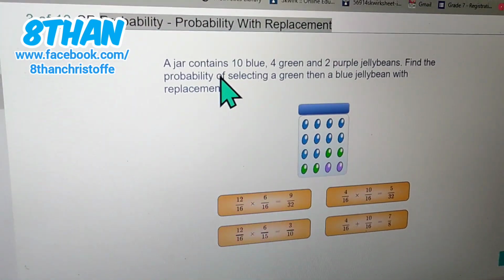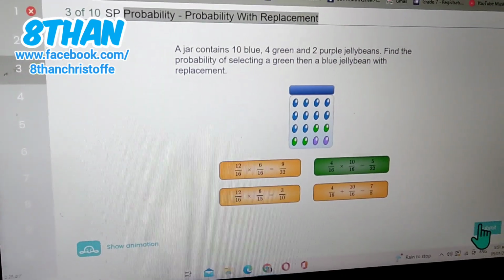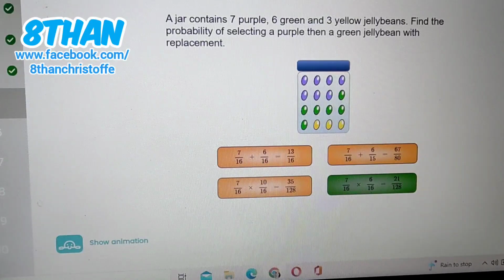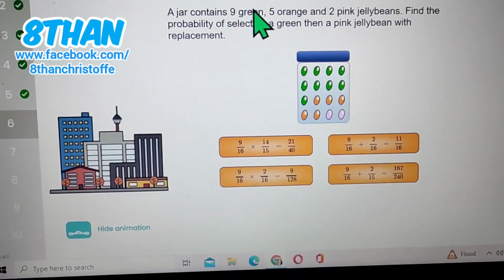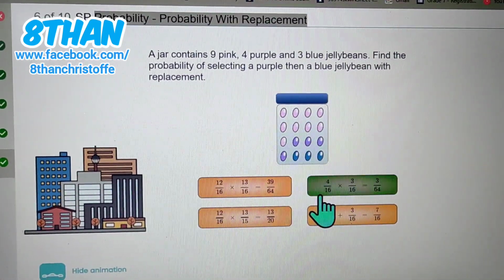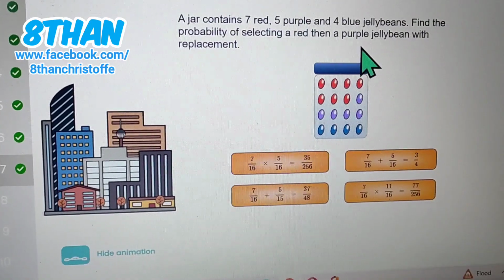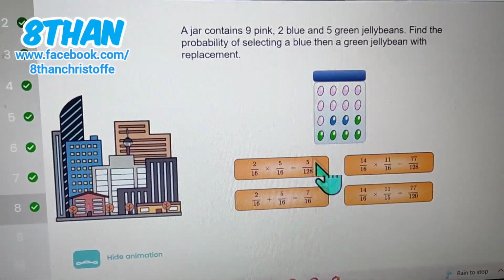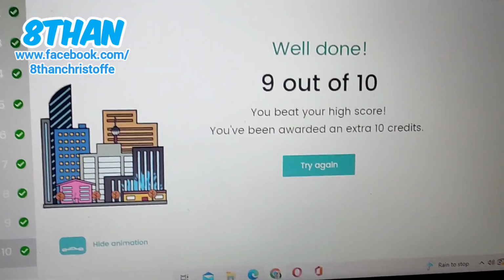PROBABILITY with REPLACEMENT 📟🔢 Math Is Awesome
PROBABILITY with REPLACEMENT 📟🔢 Math Is Awesome LIVE ONLINE TEST with EXPLANATION by 8thanchristoffe of eukafuturelearning
   💎💎💎 TO GOD BE THE GLORY 💎💎💎
📟 💯% Perfect Score LIVE ONLINE TEST

💯% Perfect Score 100% LIVE ONLINE TEST

✔️BEST HOMESCHOOLING WORLDWIDE 🇦🇺🦘
Euka Future Learning

✔️GREAT ORIGINAL PAINTINGS For A CAUSE ❤️ with CERTIFICATE OF AUTHENTICITY

 🏆Thanks for your PRECIOUS TIME watching the COOL VIDEOS of the Long Haired Talented Handsome Gifted Filipino 8-Year-Old High School Boy 8THAN 🇵🇭🥇(who just turned 10) studying at
EUKA FUTURE LEARNING 🦘🇦🇺
BE INSPIRED‼️Do Everything For The LORD God‼️❤️❤️❤️❤️❤️

🙋Hi AWESOME GUYS ! 🤗🥰

🌟⭐✨ I'd like to THANK the EUKA 🏫 for their SUPERB QUALITY EDUCATION👍🏆🏅🎖️🏆🏅It is so FUN🥳 & EXCITING🥰 to study at EUKA ! 🤗 Even I'm an ASIAN🇵🇭, they WELCOMED me & TREATED me with LOVE, RESPECT & CONCERN💝💖.

🏅🏆🎮 The WORLD'S YOUNGEST DANCING LINE GAME EXPERT 8THAN who completed the PIANO to CATHEDRAL at the age FOUR(4) 100% ALL LEVELS💎 They say, "He PLAYS LIKE A MAN 🥇

🏆8THAN GOT 100%🥇28/28🏆8TH GRADE ONLINE TEST🏅He SOLVED the MISSING ANGLES, CORRESPONDING, CO-INTERIOR & ALTERNATE INTERIOR ANGLES in the PARALLEL LINES with TRANSVERSAL

You can also SEND some

✔️ BTC
bc1q4emf0tdl8s59gmxlwfsadzu42wu4ktl4kfzr6g

✔️ GCASH
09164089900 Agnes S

🏅🏆🎖️ALL my KNOWLEDGE & WISDOM is from GOD because
 Mom PRAYED A LOT for me while I was on her tummy. I owe EVERYTHING to GOD & Mom!
My Mom is a Single Mother.
✓ I am purely Breastfed :)

🏅🏆👍8THAN had two TAPINGS at LITTLE BIG SHOT PHILIPPINES. The first one was hosted by Comedian Mr. ERIC NICOLAS. The second one was hosted by International Singer Host Mr. BILLY CRAWFORD. Sir Billy even sang the POKEMON SONG for 8than while filming.
8THAN was the "Genius Kid Dr. 8than" 🕵️ in that show explaining the Parts & Functions of the SKELETAL SYSTEM & DIGESTIVE SYSTEM.  He received Talent Fee, Toys & Bags of Assorted Sweets 🍭🍬🍫🌈👍. We stayed in the hotel for 8 days but EVERYTHING only took 3 days to finish🏆We rest most of the time 🥰 ✓8THAN did not Audition☝️
He was DISCOVERED at YOUTUBE👍 They called us🙂.

🏆8than SPELLS & WRITES the 50 States USA at 4 years old HE'S NOT AN AMERICAN at that

✝️🛐 GOD L❤️VES YOU. JESUS L♥️VES YOU. ACCEPT the LORD JESUS CHRIST AS YOUR LORD & SAVIOR. REPENT 🛐 and YOU WILL BE SAVED ✝️ YOUR NAME MUST BE WRITTEN IN THE BOOK OF LIFE✝️🤲🙌🙏